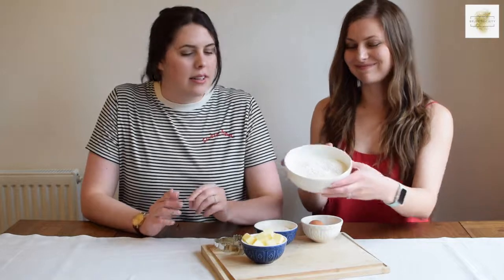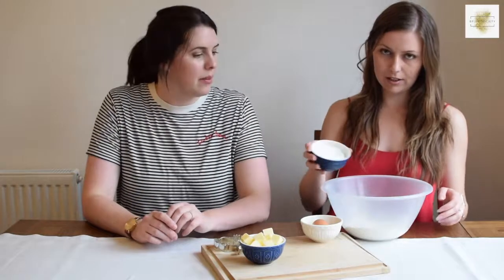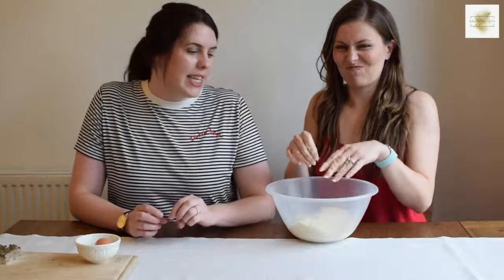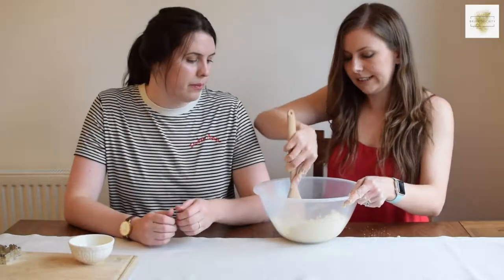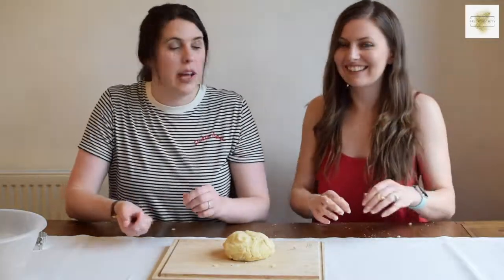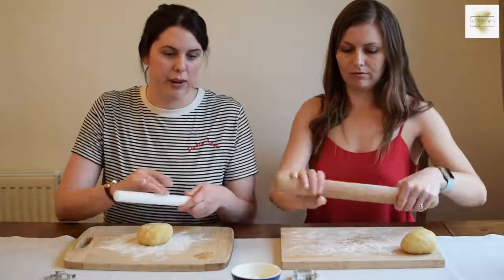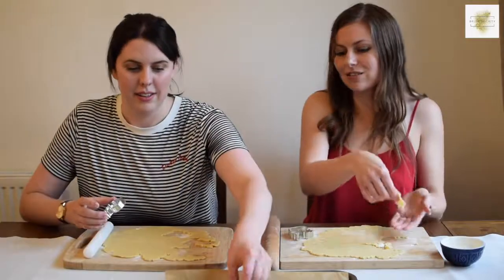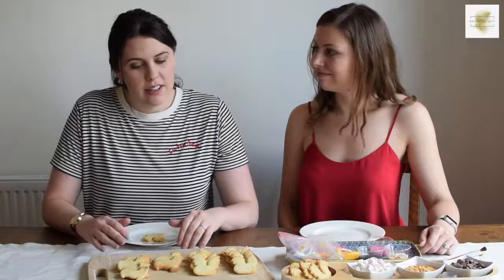DIY 'Hen' Party Biscuits (Cookies)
There's nothing better than an edible tutorial video in our opinion, for obvious reasons...and of course we'd recommend you make a practice batch, you know, just in case!
Here we walk through baking biscuits for your Hen Party! Great as a favour or even to decorate as an activity.